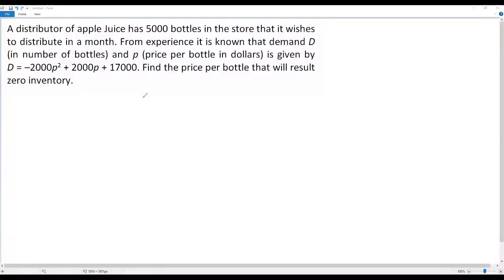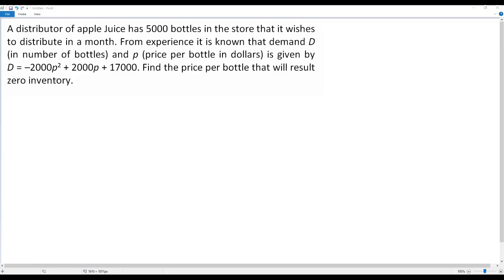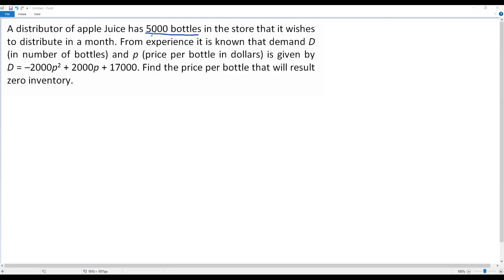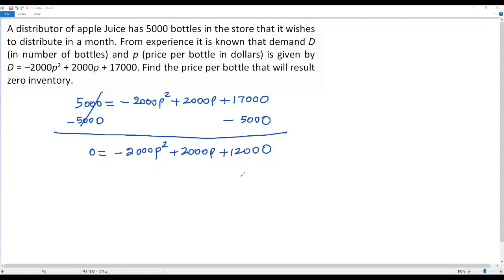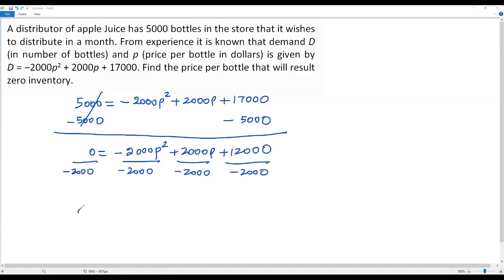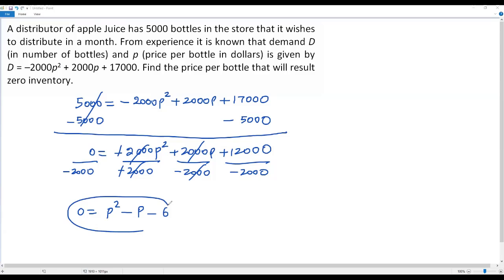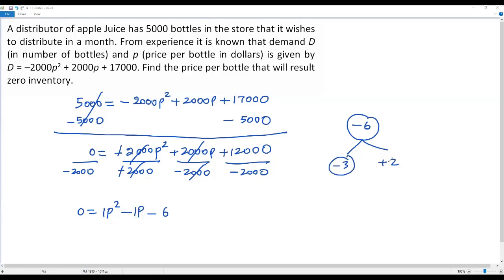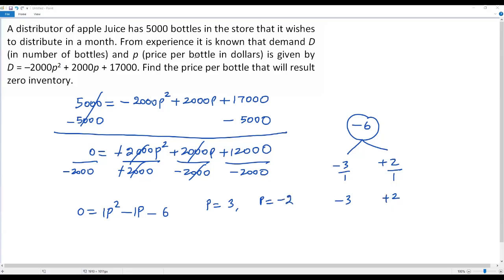Solving Problem on Quadratic Equation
A distributor of apple Juice has 5000 bottles in the store that it wishes to distribute in a month. From experience it is known that demand D (in number of bottles) and p (price per bottle in dollars) is given by D = –2000p2 + 2000p + 17000. Find the price per bottle that will result zero inventory.